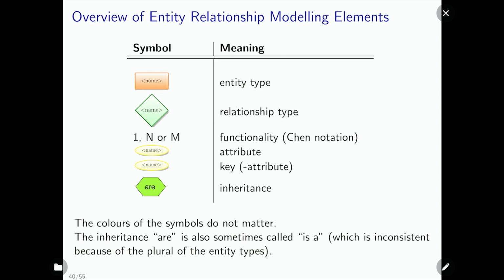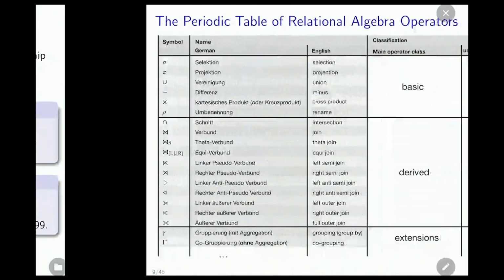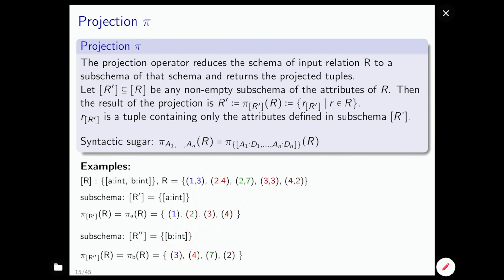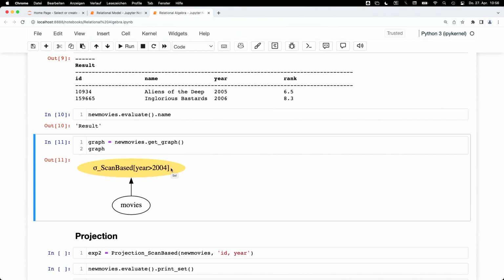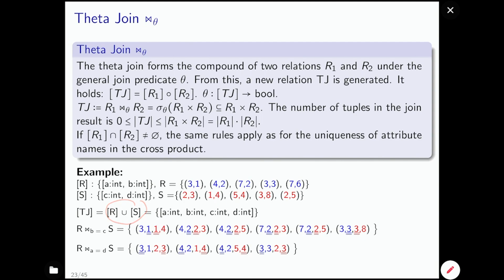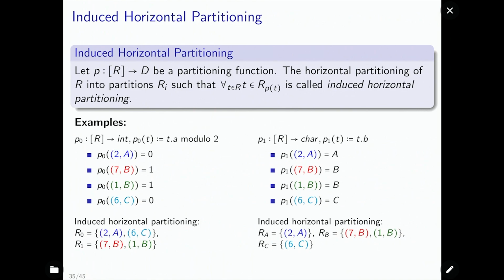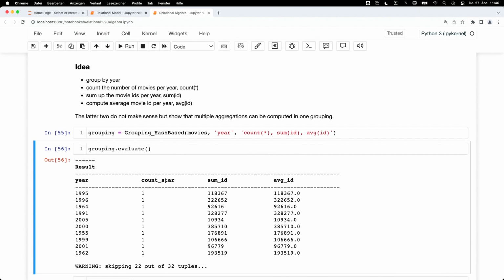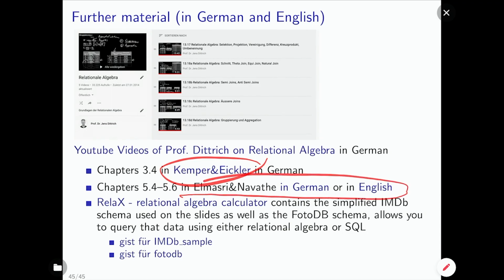Relational Algebra (IMDb Part 2)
00:00:00 Welcome
00:54:06 Equi Join
00:58:50 Extensions: Group by (small gamma)
01:18:27 Co-Grouping (capital Gamma): Intuition
01:26:05 Question 3: How do we query this data?
01:27:53 Looking ahead to Next Week